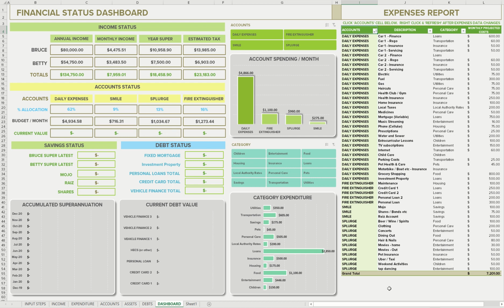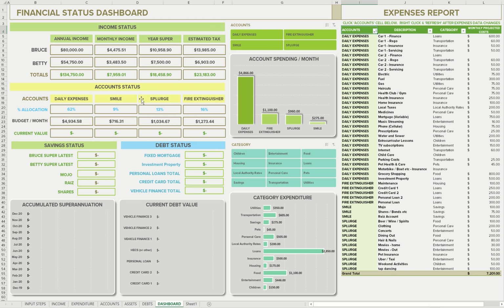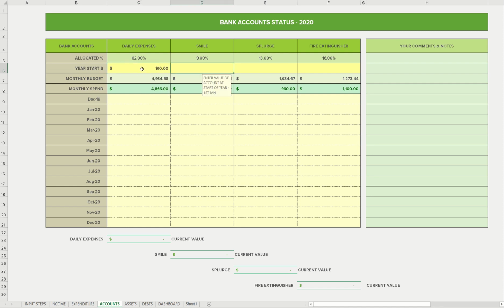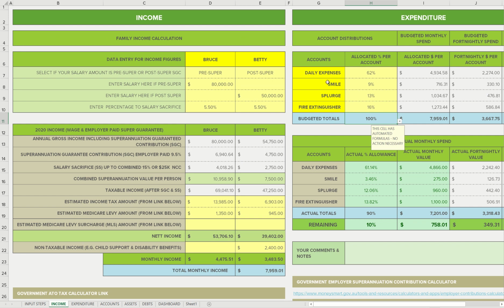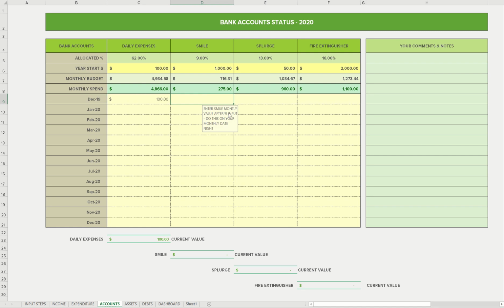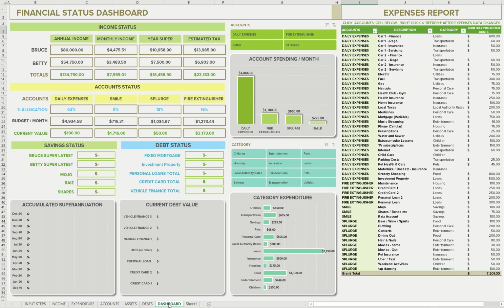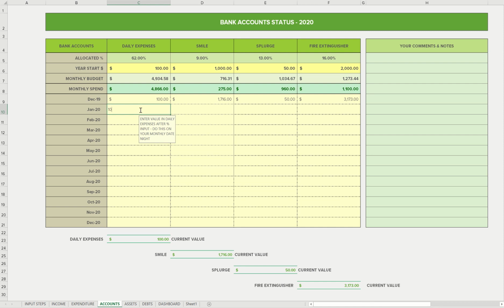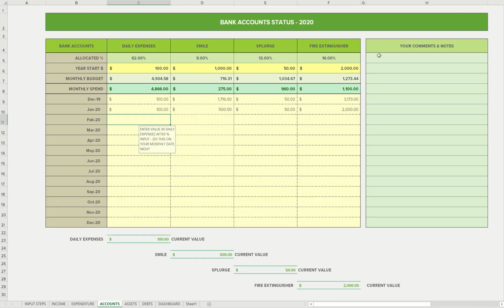Treading Barefoot Spreadsheet Tutorial No 7 - Accounts Tab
Showing you how to add values in the Accounts tab
For your copy of the spreadsheet send an email to
Small donation towards my side hustle requested for my time and effort on return.